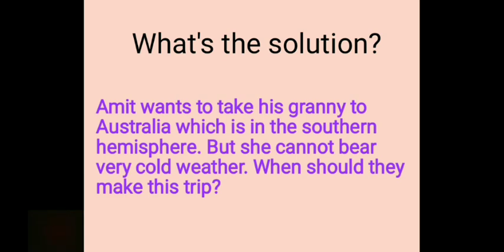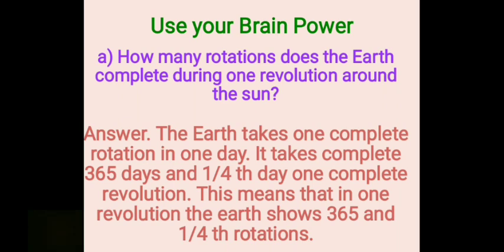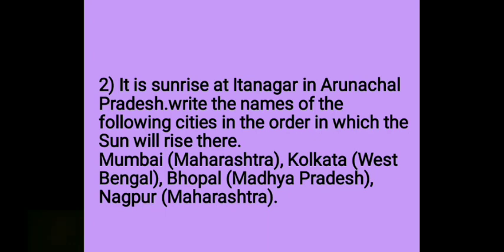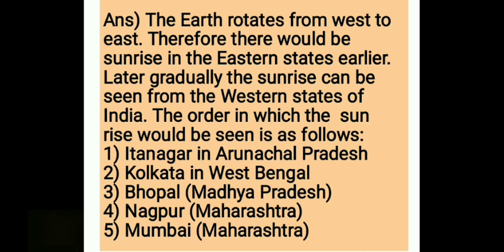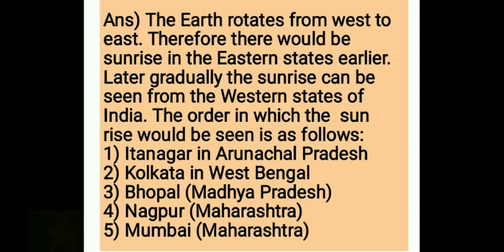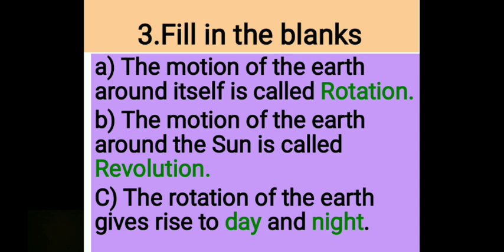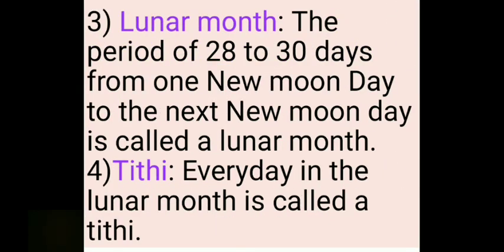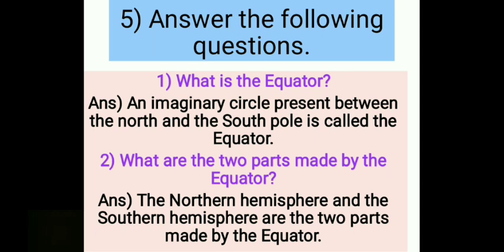EVS1 Motions Of the Earth Questions and answers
Textual Questions solved